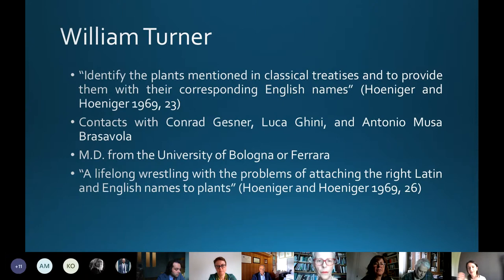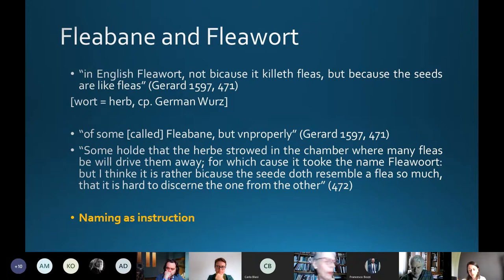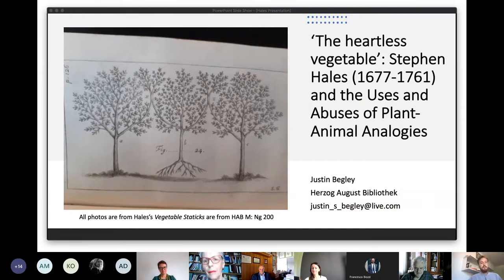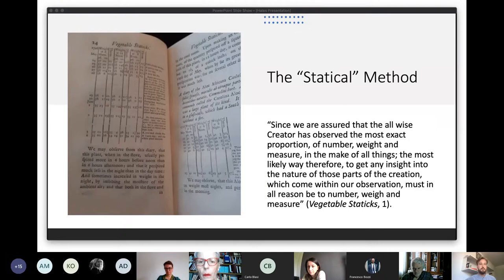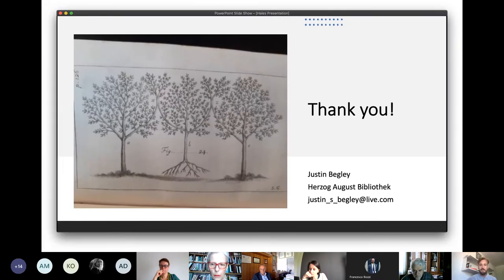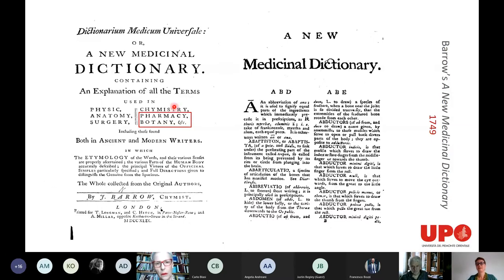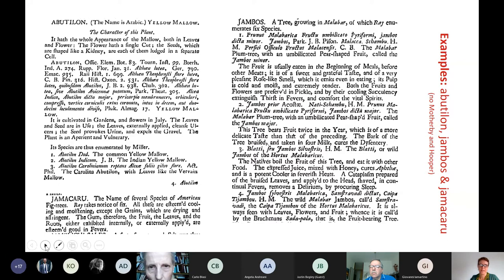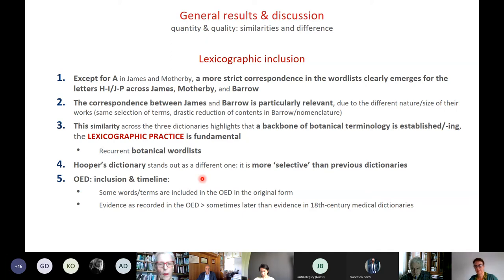05. Convegno BO.S.CO. Botanica, Storia, Concetti - Milano 3-4 giugno 2021 - PARTE 5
Convegno BO.S.CO. Botanica, Storia, Concetti. La dimensione forestale e boschiva fra storia, scienza, linguistica e istituzioni - 4 giugno 2021 - III sessione: Saperi e linguaggi botanici - Parte Prima

Presiede GIOVANNI IAMARTINO (Università degli Studi di Milano)
ANGELA ANDREANI (Università degli Studi di Milano) False “cacographees” and “correct” English names: The quest for perfect botanical naming in early modern England
JUSTIN BEGLEY (Herzog August Bibliothek), Nehemiah Grew (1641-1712) and Stephen Hales (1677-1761). On the Uses and Abuses of Plant-Animal Analogies
ELISABETTA LONATI (Università degli Studi del Piemonte Orientale), New Plants & New Names: botanical terminology in Late Modern English Lexicography
Discussione